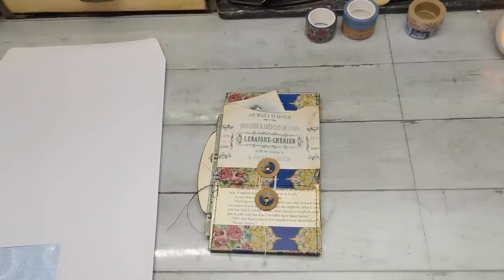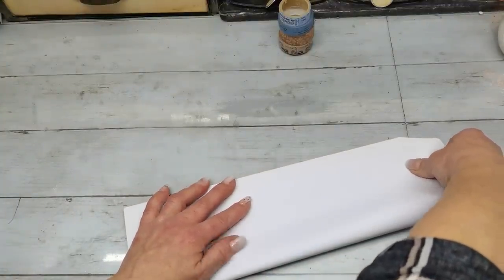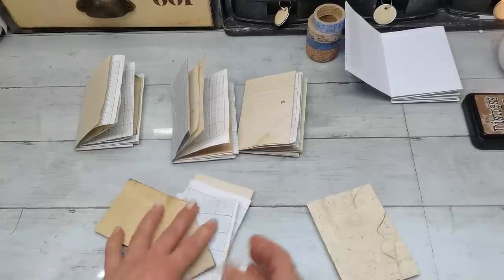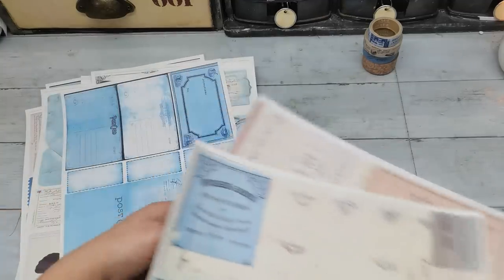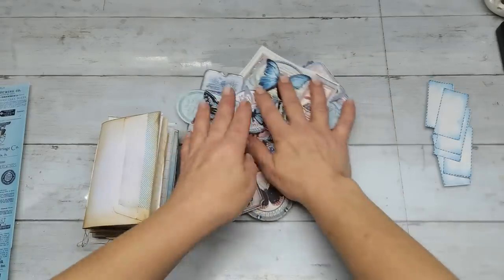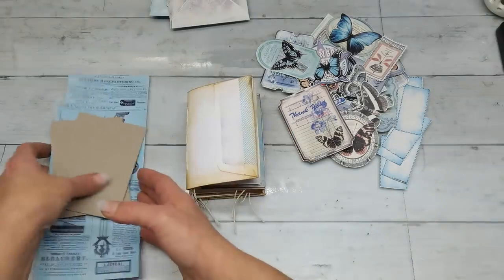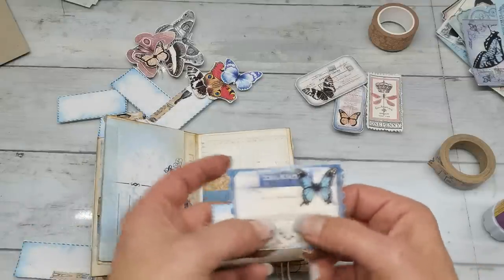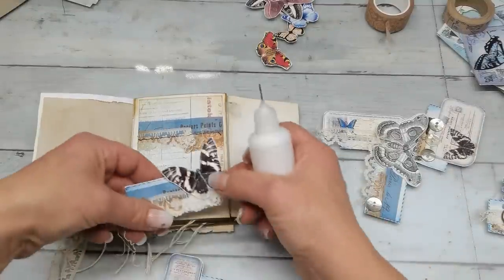Envelope Craft Accordion journal + Weekend SALE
Eva xx